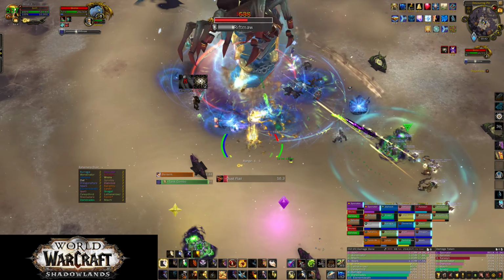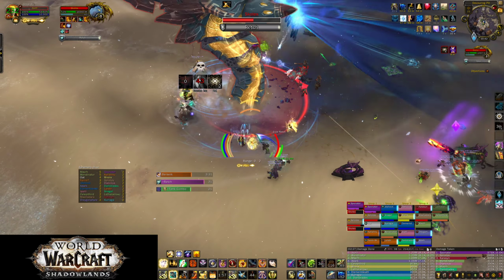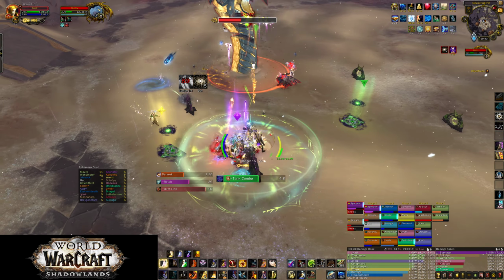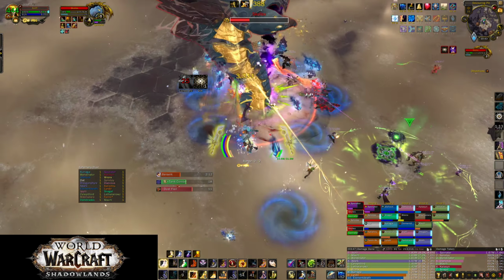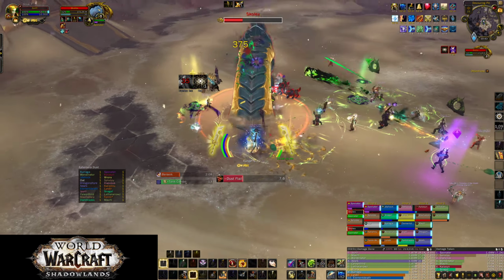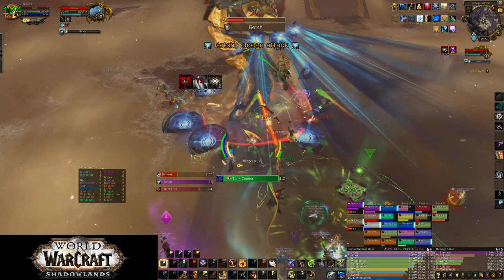Skolex, The Insatiable Ravener - Jyurii @ Morning Mayhem - Retribution Paladin